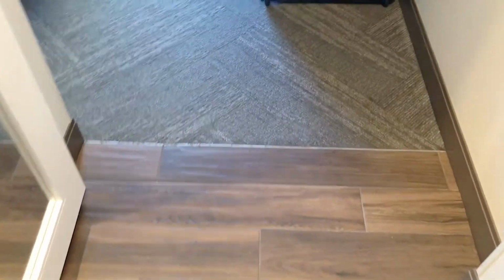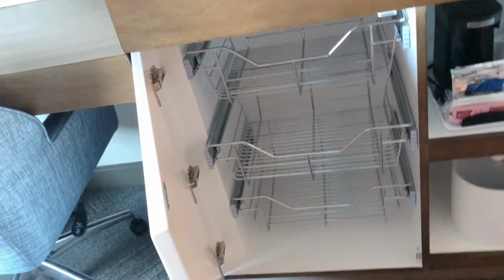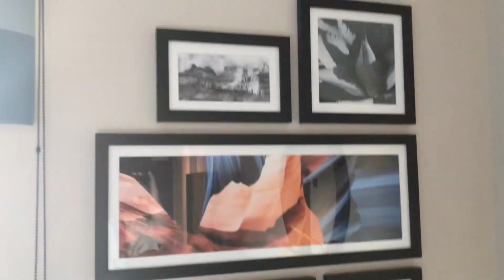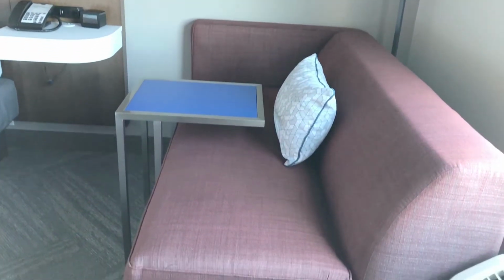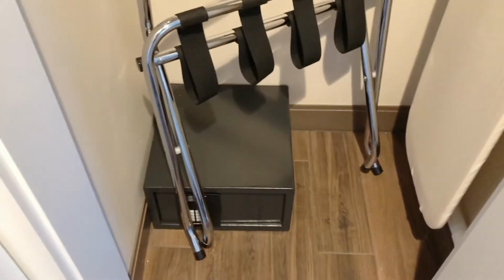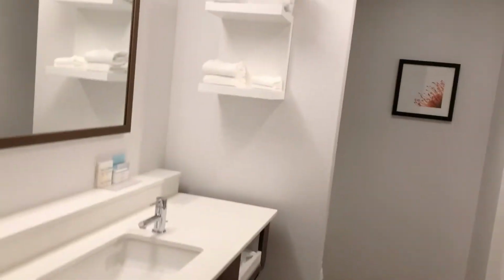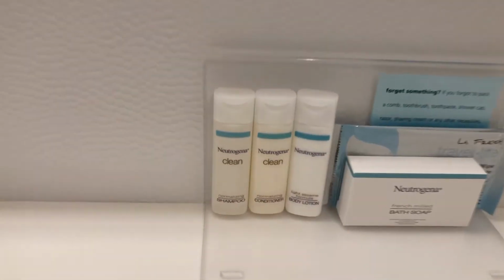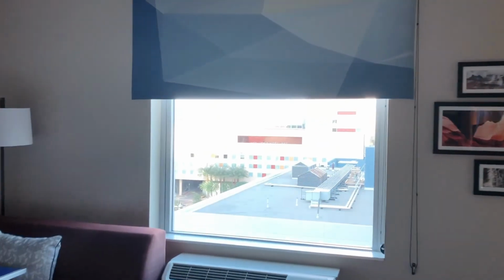ROOM TOUR - Hampton Inn & Suites Phoenix #908